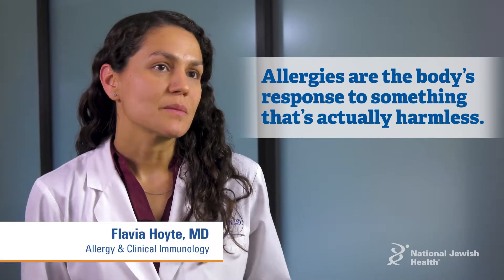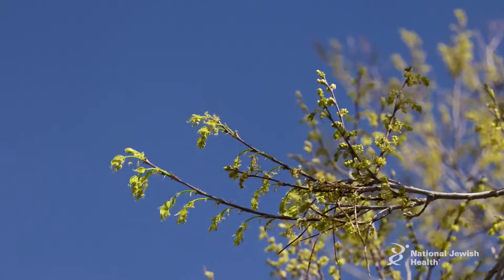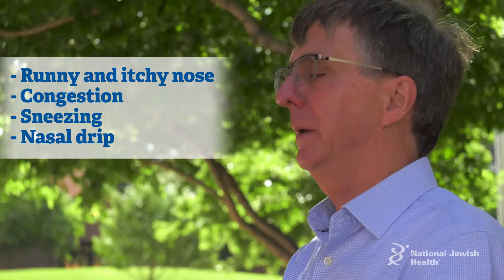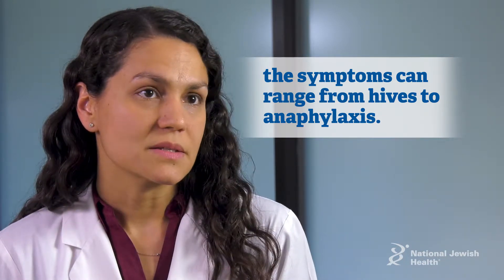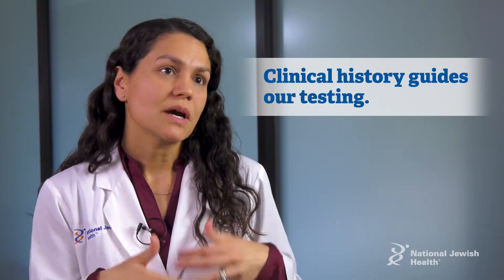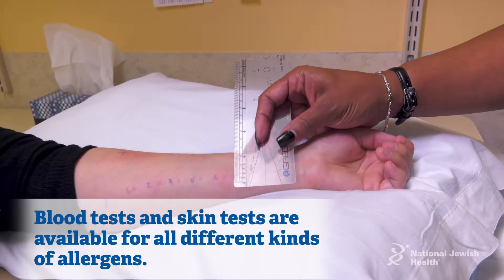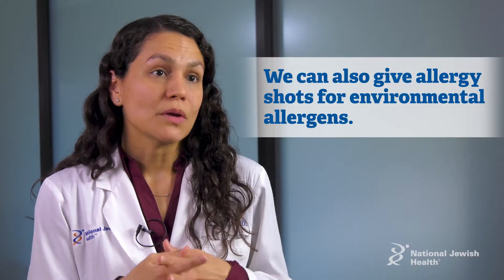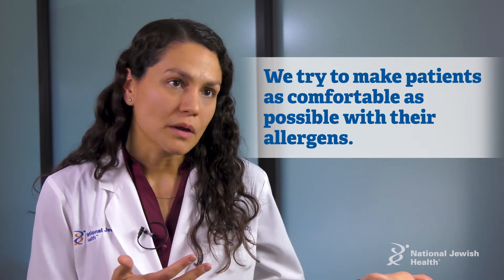How to Manage Allergies and Allergy Symptoms: Expert Tips and Essential Information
Are you or someone you know suffering from allergies? Allergies can be caused by a variety of things, including medications, pollens, foods, dander, dust mites, and mold. These allergies can lead to symptoms such as a runny or itchy nose, congestion, anaphylaxis, sneezing, and more. But how can you diagnose and treat allergies? In this video, we'll explore the methods for diagnosing and treating allergies, so you can find relief and get back to feeling your best. National Jewish Health Allergy and Immunology expert Flavia Hoyte, MD, answers these questions in this video.

TIMESTAMPS
0:00 Intro
0:40 Symptoms of Allergies
1:38 How to Diagnose Allergies
2:36 Treatment Options for Allergies

National Jewish Health is the leading respiratory hospital in the nation. Founded in 1899 as a nonprofit hospital, National Jewish Health today is the only facility in the world dedicated exclusively to groundbreaking medical research and treatment of patients with respiratory, cardiac, immune and related disorders. Patients and families come to National Jewish Health from around the world to receive cutting-edge, comprehensive, coordinated care.